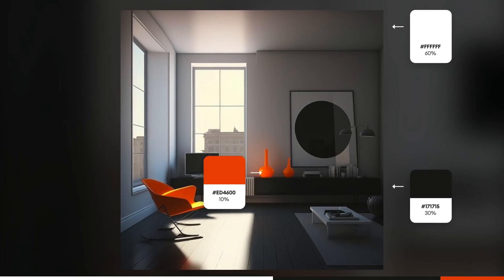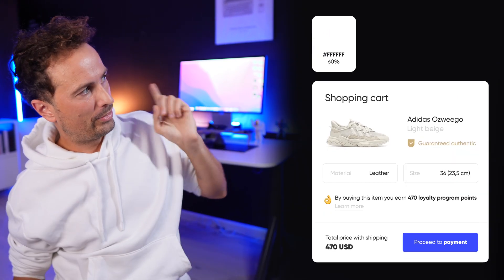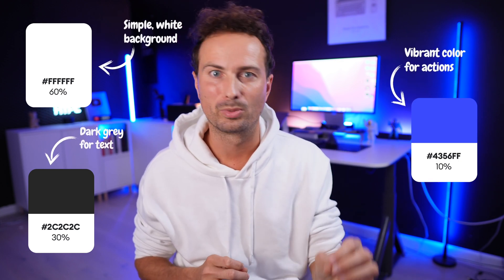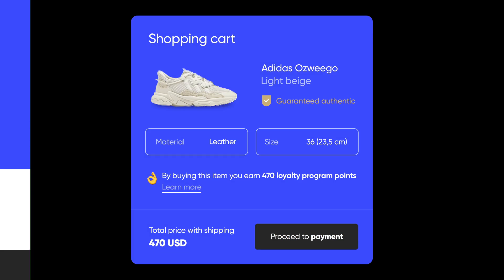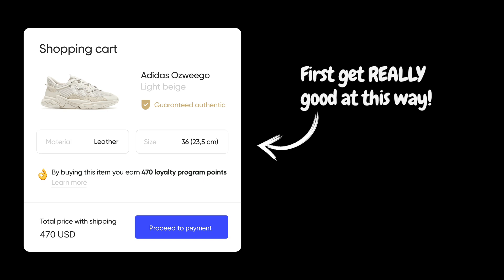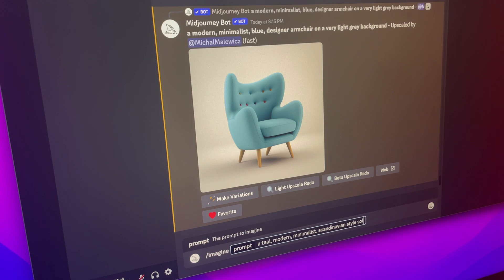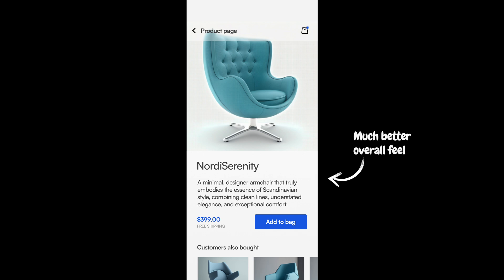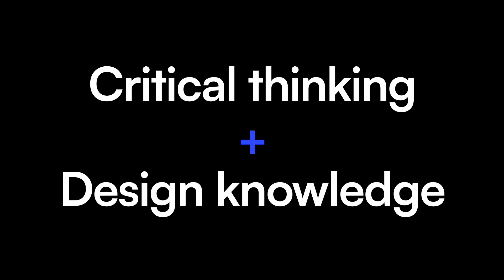60-30-10 Colors - Design Masterclass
Master colors in UI/UX design with me in just 8 minutes. We'll use a little bit of AI to see how it can potentially help with generating beautiful color palettes, but also our eyes and our brains so we know what we're doing every step of the way.

In this video I share my trusted palettes, how to pick the right accent colors in user interface design, how to use the 60/30/10 color theory rule and how it works for both interior design and graphics / ui design.

00:00 - Intro
00:04 - UX/UI Design tools
00:13 - AI tools in UI design
00:23 - Color theory
00:40 - 60/30/10 Color rule
00:51 - Interior design 60/30/10 example
01:09 - UI Colors example
01:29 - Colors for beginners
02:17 - Generate colors with Chat GPT
03:17 - Creating a color mockup
03:41 - Tweaking the colors
04:04 - Manual accent color tip
04:40 - My go-to colors in UI design
05:19 - Midjourney UI asset creation
05:58 - Chat GPT for product name and descripton
06:37 - Tweaking the output manually
07:05 - Critical thinking in UI design
07:39 - Future of AI in UX/UI